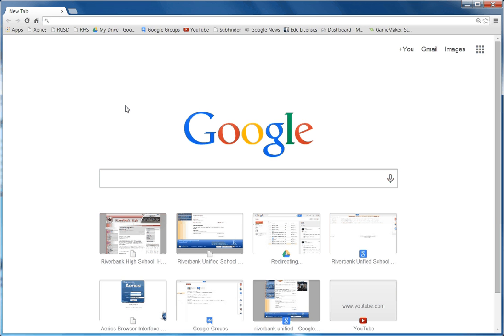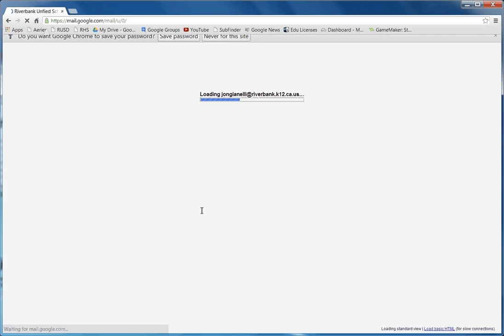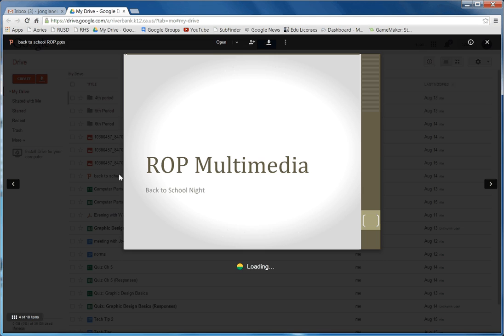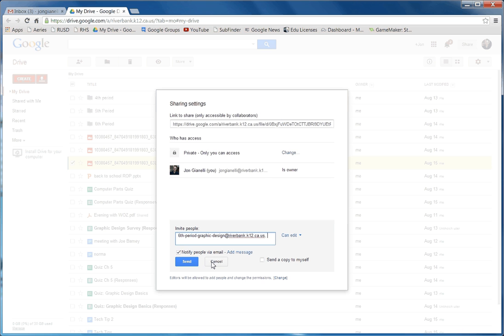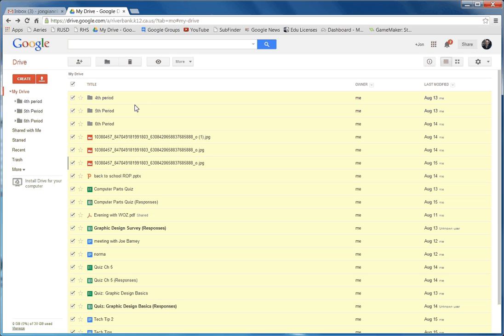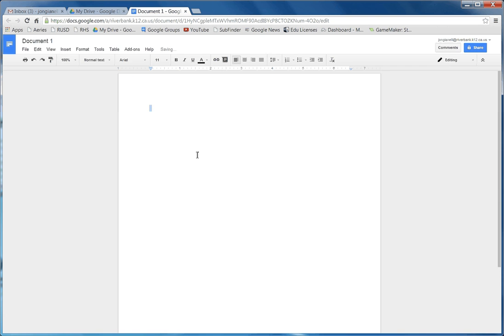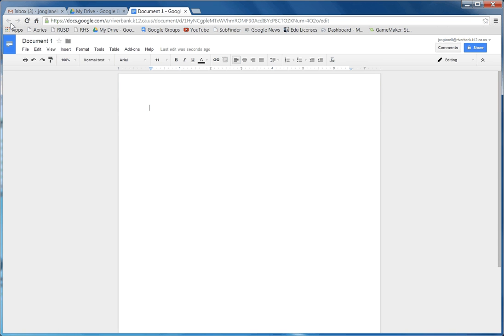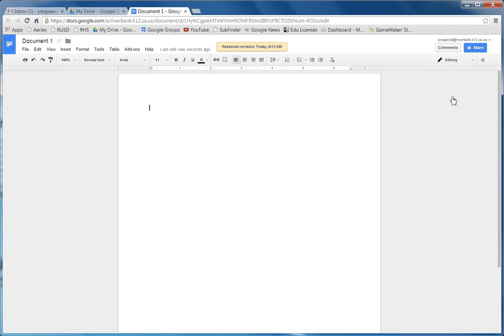Tech Tip of the Week - August 18, 2014: Google Drive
This video is for teachers who haven't had a chance to explore their Google accounts much yet and want a place to get started. I provide a quick overview of Google drive and how to log into your Google account.